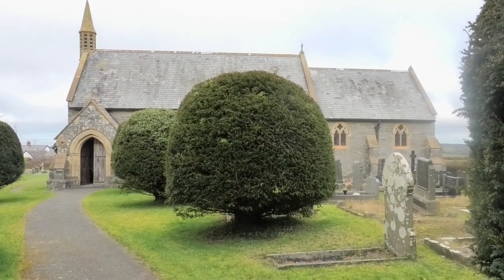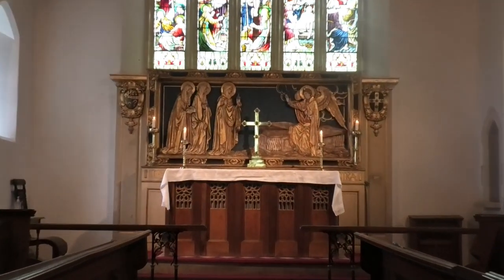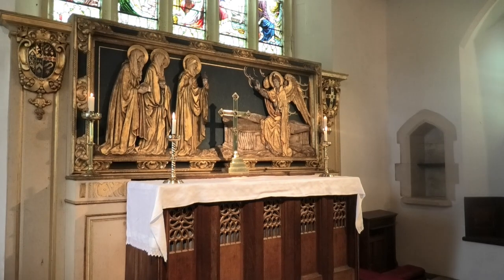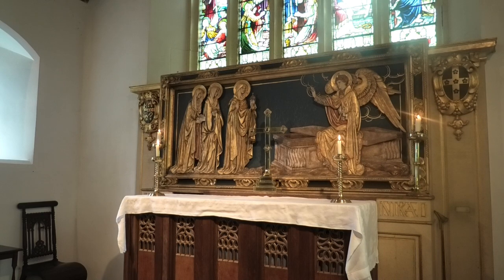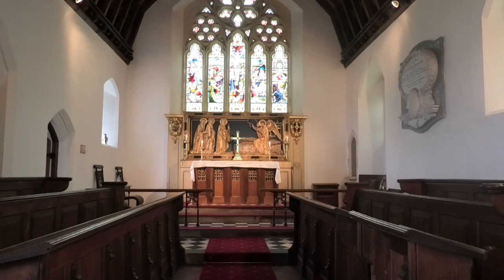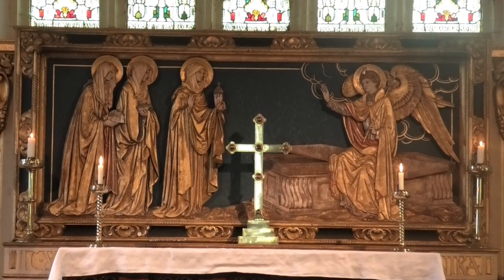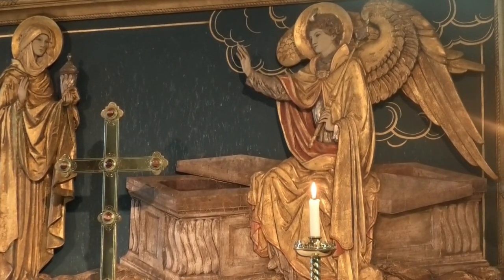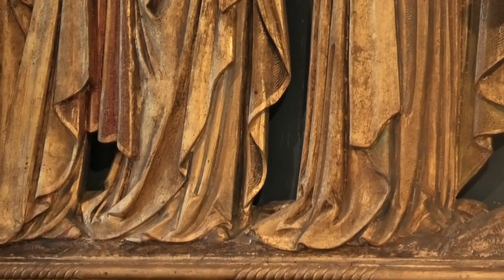TIME TO TELL: ST DAVIDS DIOCESE IN 100 OBJECTS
Object #69 The Three Marys - 20th Century reredos in St David's Church, Carregwen, Pembrokeshire - a rare Welsh example of work by the Back to Baroque artist Martin Travers.
Revd Dr Caroline Jones ponders the debate surrounding exactly which three Marys they are.